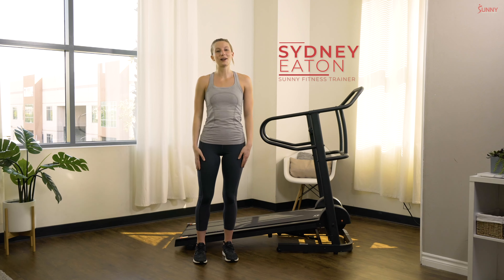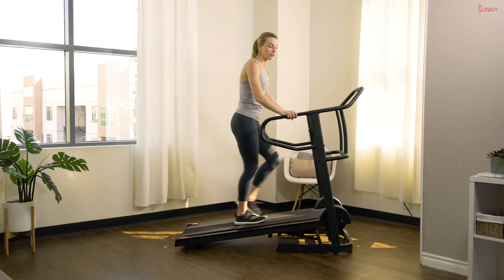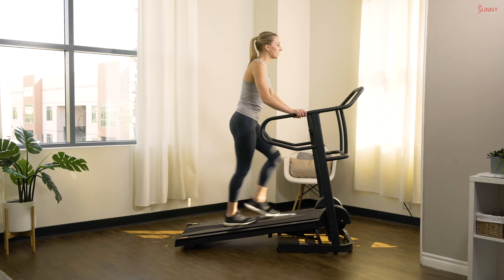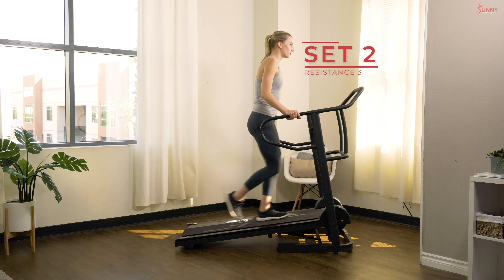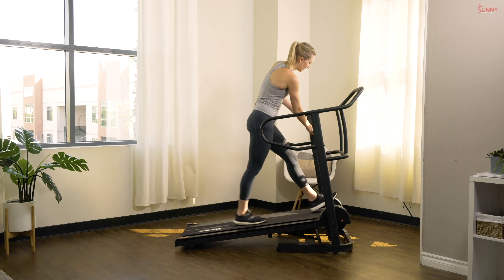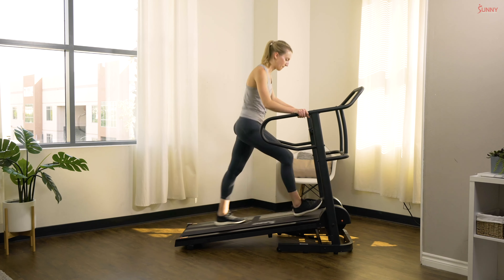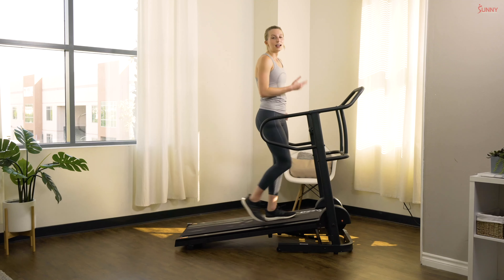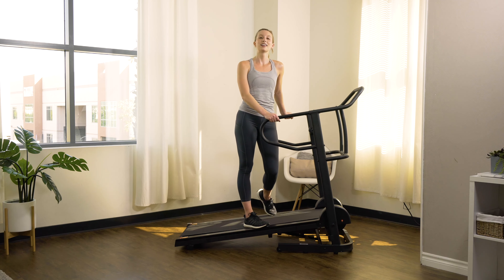15 Min Manual Treadmill Interval Workout for Beginners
15 Min Manual Treadmill Interval Workout for Beginners
Workout Length: 15-Minute
Workout Level: Beginner
Trainer: Sydney Eaton

Workout Description
If you have a manual treadmill at home, give this beginner interval walking workout a try! This workout is great for users of all levels and can easily be adjusted to be made more advanced by simply increasing the resistance and/or pace. Follow along with Sunny Trainer Sydney for tips and form pointers when working out on your manual treadmill at home!

WORKOUT DETAILS
🔥 0:00 | Intro

WARMUP
 🔥 0:37 | Warmup: Easy Walk Resistance 1 – 2 mins

INTERVAL SET 1 – RESISTANCE 2
🔥 2:50 | Interval Set 1: Resistance 2 – 30 sec
🔥 3:21 | Recovery: Resistance 1 – 15 sec
🔥 3:36 | Interval Set 1: Resistance 2 – 30 sec
🔥 4:05 | Recovery: Resistance 1 – 15 sec
🔥 4:20 | Interval Set 1: Resistance 2 – 30 sec
🔥 4:50 | Recovery: Resistance 1 – 60 sec

INTERVAL SET 2 – RESISTANCE 3
🔥 5:59 | Interval Set 2: Resistance 3 – 30 sec
🔥 6:26 | Recovery: Resistance 1 – 15 sec
🔥 6:39 | Interval Set 2: Resistance 3 – 30 sec
🔥 7:13 | Recovery: Resistance 1 – 15 sec
🔥 7:30 | Interval Set 2: Resistance 3 – 30 sec
🔥 8:02 | Recovery: Resistance 1 – 60 sec

INTERVAL SET 3 – RESISTANCE 4
🔥 9:10 | Interval Set 3: Resistance 4 – 30 sec
🔥 9:40 | Recovery: Resistance 4 – 15 sec
🔥 9:56 | Interval Set 3: Resistance 4 – 30 sec
🔥 10:23 | Recovery: Resistance 4 – 15 sec
🔥 10:45 | Interval Set 3: Resistance 4 – 30 sec

COOLDOWN
💨 11:15 | Cooldown – 3 mins

END WORKOUT